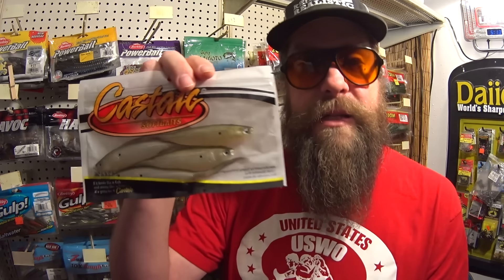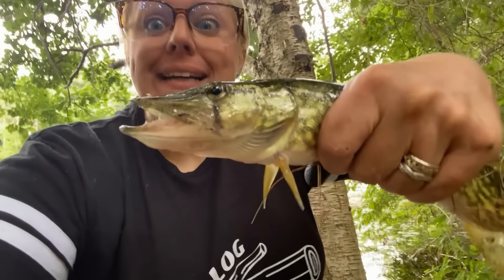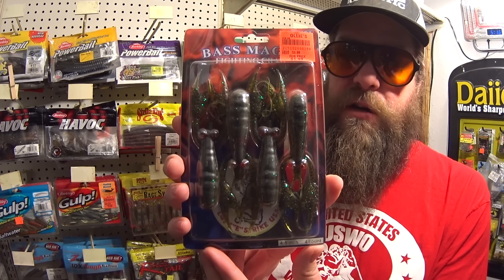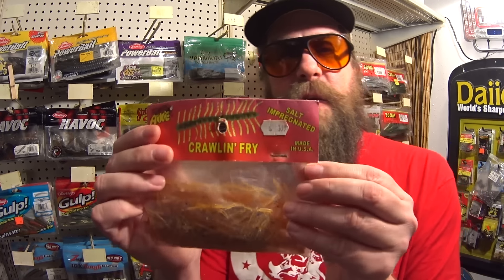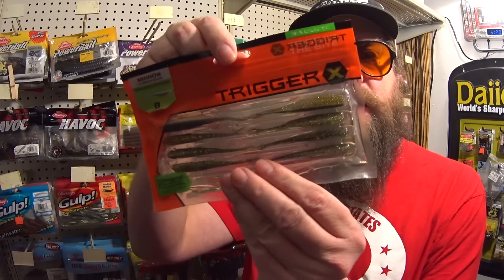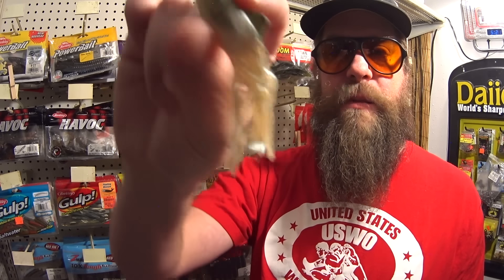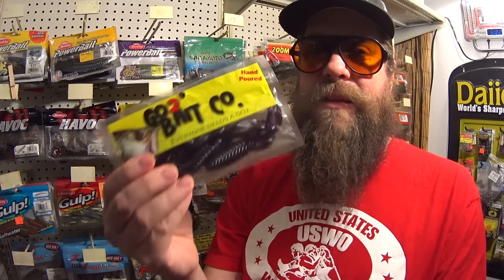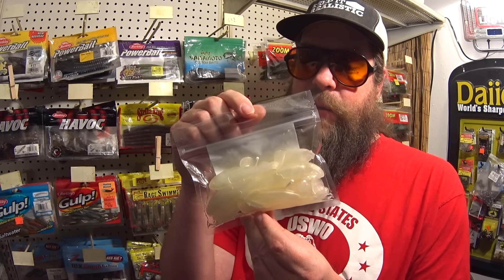Strange Bass Fishing Lures To Use This Spring! Brendan Miller Swimbait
Here are some of the strange bass fishing lures I want to use this spring! These are old, strange, and forgotten lures including a pack of Brendan Miller swimbaits. I can't go fishing right now, so I am checking out some of the cool lures from my collection. From old Luck E Strike lures to new Bio Baits, vintage Arkie lures to modern Castaic shad, I love looking at lures. These are some of the strange lures I hope to try in the coming year. There is no need to buy all of the new lures when I have so many classics to try.

Send mail to the show here:
Realistic Fishing

Awesome Patrons: Scott Hettel - Chue Lee - Clinodev - John David - Joshua Johnston - Gail Hayes - Jay B  - Jason Compton - AD Robles - Marlo C. - Nathaniel Reynolds - Michael and Susan Ziegler - B Turtle - Nicole Lydon - Shawn Grimes - Carlton Phelps